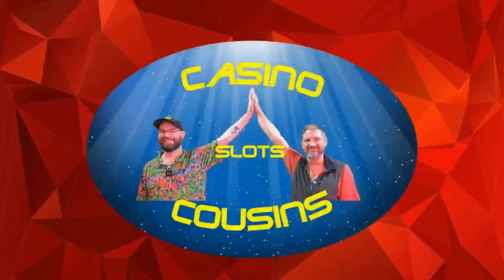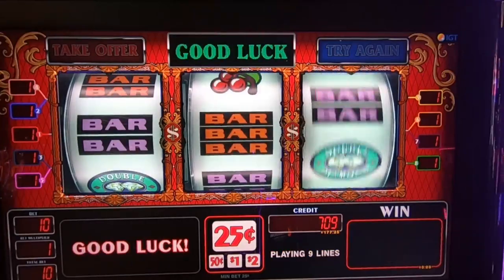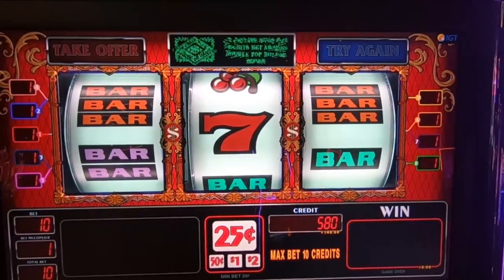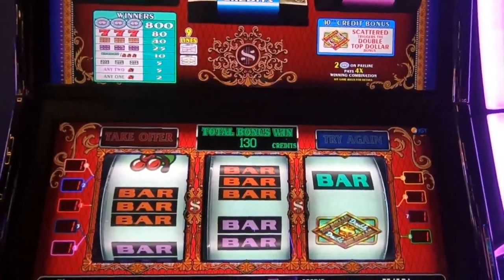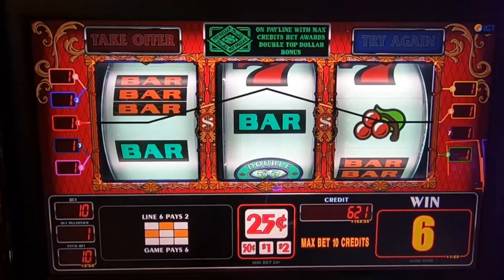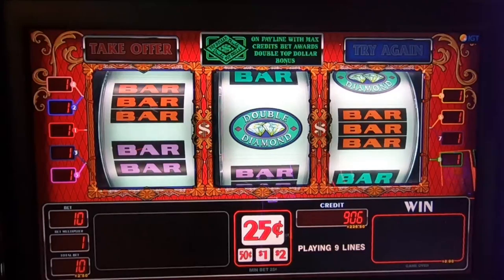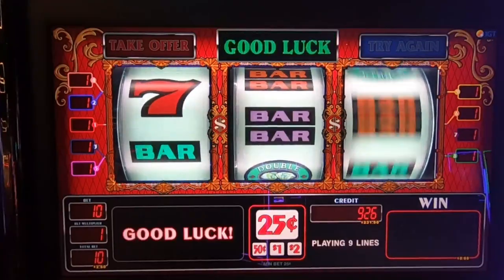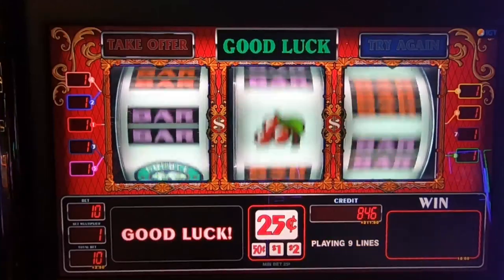🔥 Hot Streak Alert: Quick Bonuses💵 on Double top Dollar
Get ready for heart pounding spins , wins and adrenaline fueled excitement as we dive into the world of slot machine! we're risking realoney crossing our fingers and chasing those elusive bonuses. will luck be on our side? join us on this thrilling casino escapade-its a wild ride you won't want to miss slots casino lasvegas Join us in this heart-pounding casino adventure as we dive into the world of real cash slot machines! It’s a head-to-head clash between luck and strategy, where every spin counts. Our casino slot machines are primed, the coins are stacked, and the adrenaline is pumping.Casino Slots Galore: We explore a variety of casino slot games, from classic fruit machines to modern video slots. Will we hit the jackpot or walk away empty-handed?Slot Real Money: It’s not play money; it’s the real deal! We’re putting our hard-earned cash on the line, chasing those elusive bonus rounds and free spins.Chumba Casino vs. LuckyLand Slots: Two giants collide! battle it out on platforms like LuckyLand Slots and Chumba, where gambling for real money Big Wins and Heart-Stopping Moments: Watch as the reels spin, hearts race, and fortunes change. Will we emerge as high-rolling winners or learn some tough lessons?🎊 Real Money Casino Vibes: The neon lights, the sound of spinning reels, and the thrill of victory—it’s all here. Buckle up, press that spin button, and let’s see who walks away with the ultimate prize! 💸🎉"Get ready for the ultimate showdown, and may the reels be ever in your favor! 🍀🎰 huff and puff huff and more puff huff and even more puff lighting link dragon link .we always play real cash slot machines in no way do we suggest you play slots for real cash. When gambling for real money make sure to only gamble what your willing to lose. make sure to gamble responsibly happy slot games hunting!